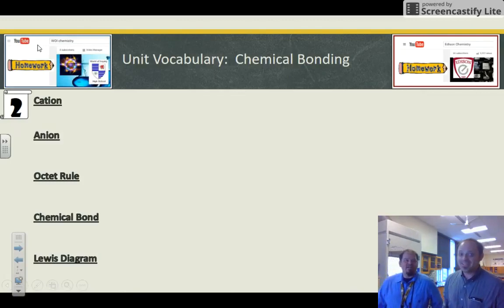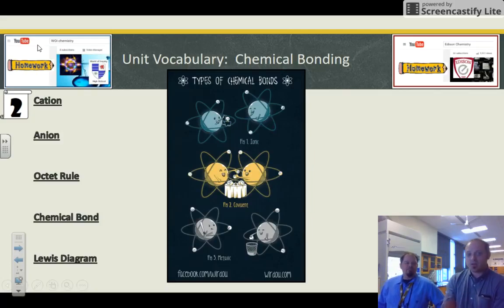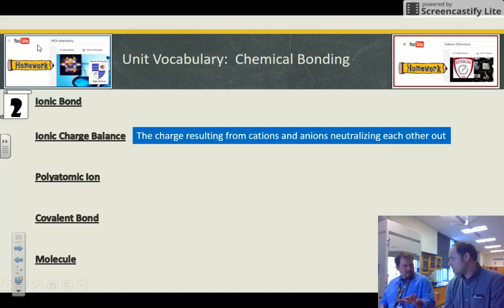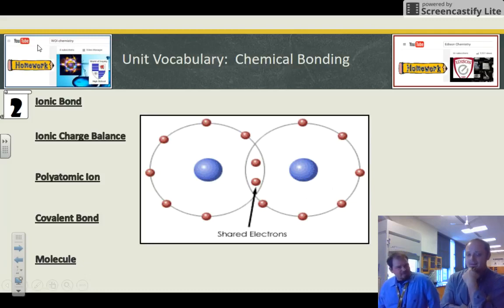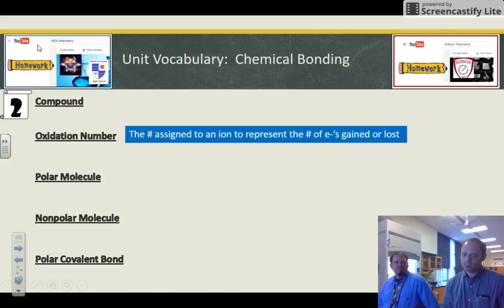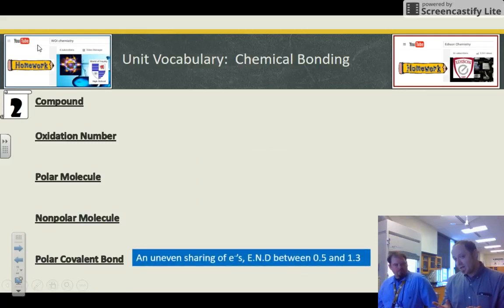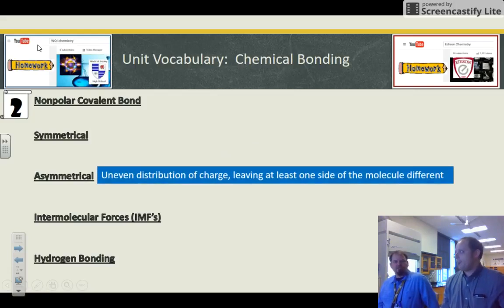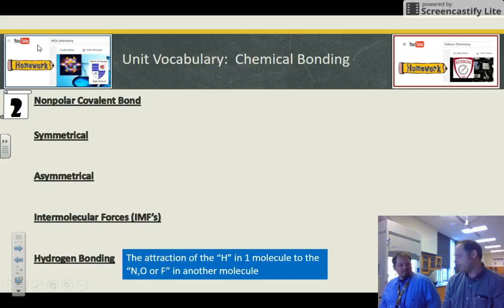Unit 3: Chemical Bonding Lesson 2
Chemical Bonding Vocabulary